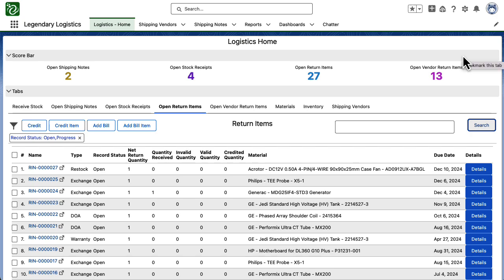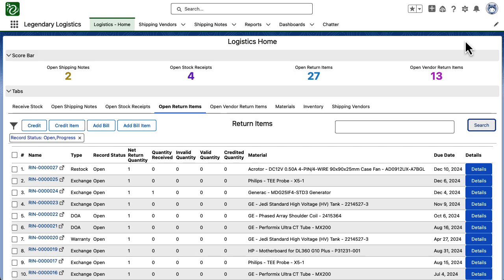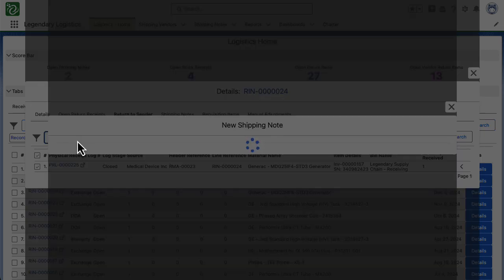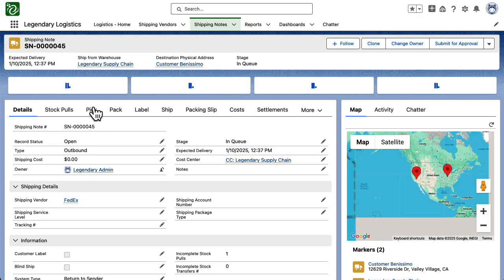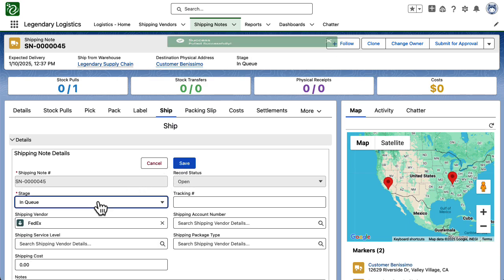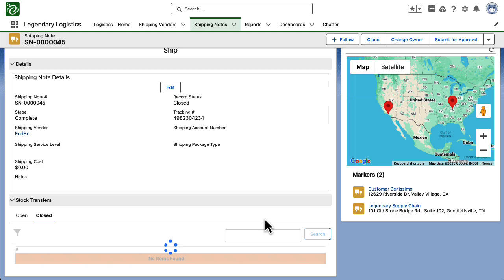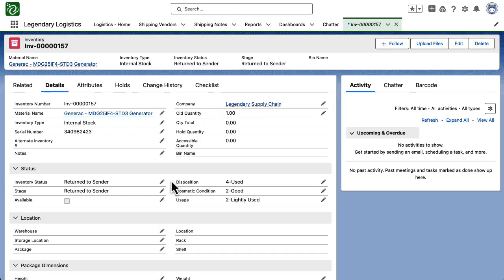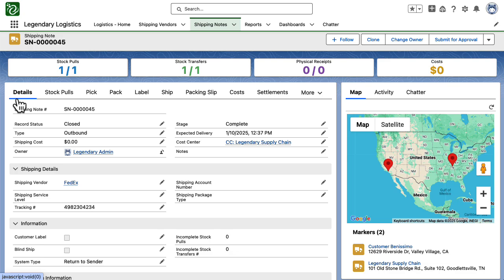Return to Sender Process